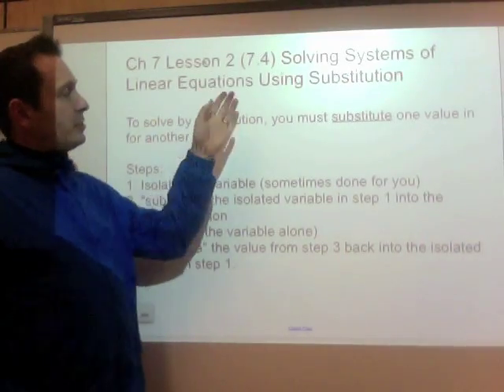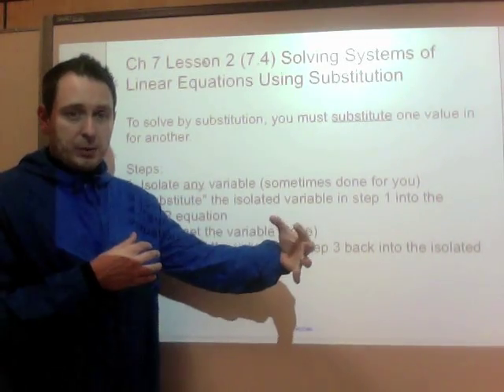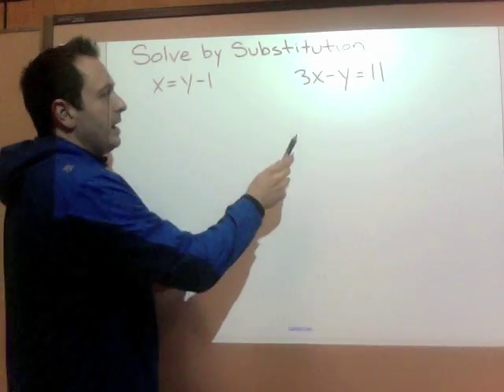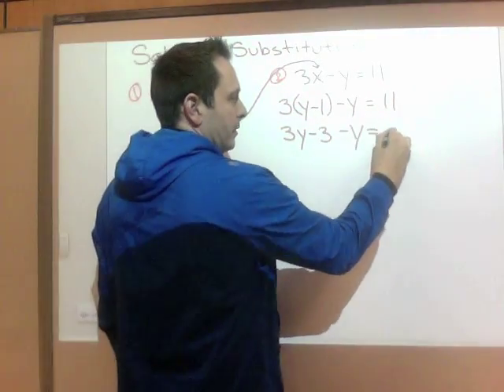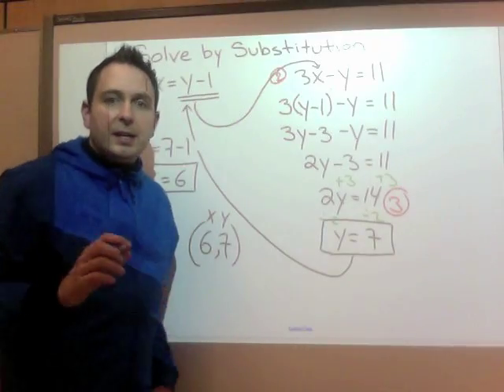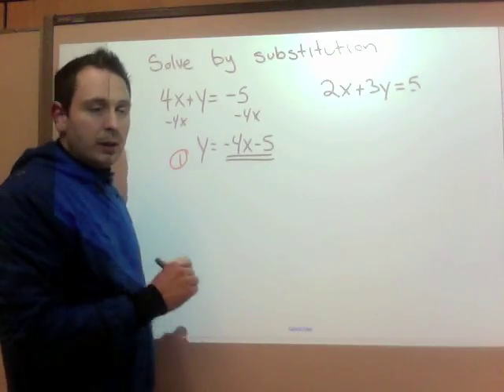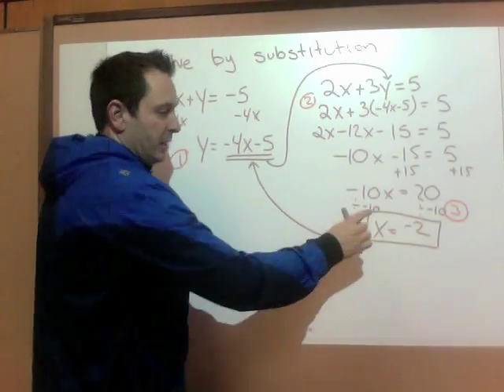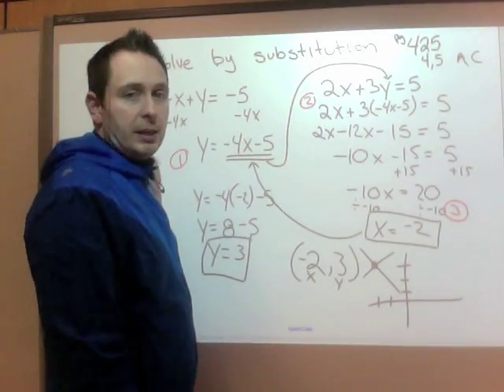F&P Ch7 Lesson 2 (7.4) Solving by Substitution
Assignment: Pg 425
Questions 4-5 (AC)